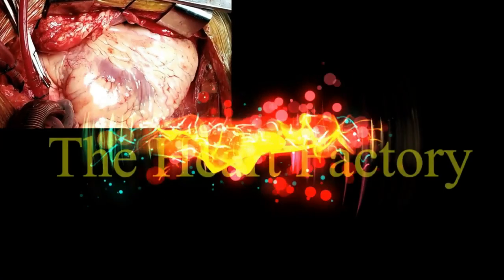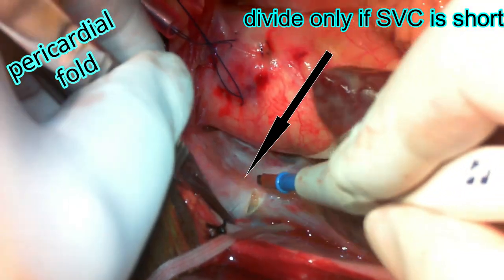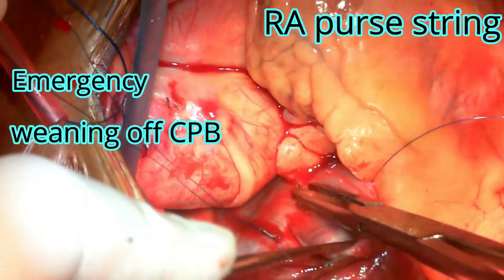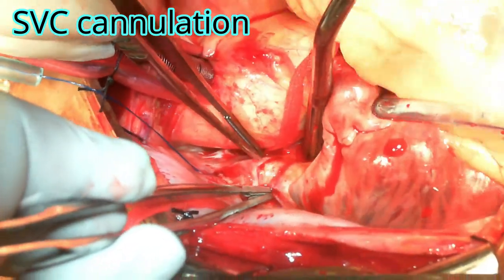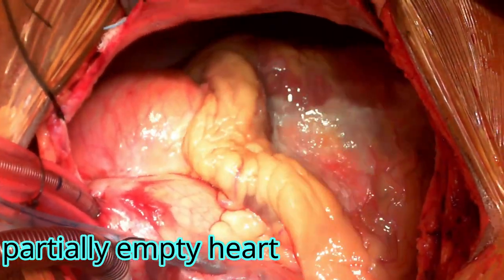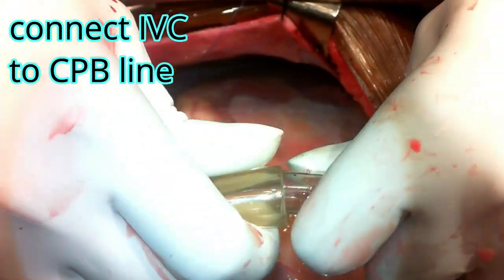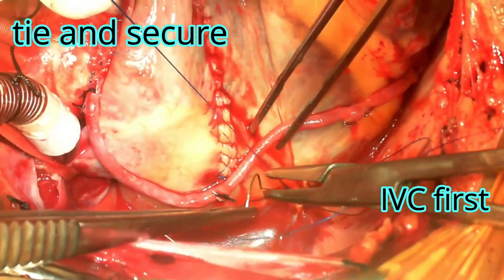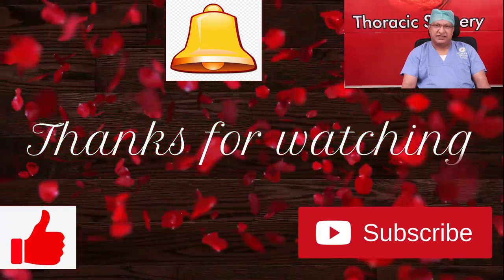Technique of Cannulating the Superior and Inferior Venacava for Cardiopulmonary Bypass [Part 2]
Facilitation of venous return from the patient to the bypass machine may be accomplished via a host of cannula options, as well as cannulation sites and  within the extracorporeal circuit, blood flows from a higher pressured area to a lower pressured area. With the venous limb of the CPB circuit, gravity is used to siphon blood away from the patient to the machine and at times vaccum or a roller pump can be used to assist venous drainage.
This video demonstrates the technique of handling the superior and inferior venacava to establish total cardiopulmonary bypass without causing hemodynamic compromise and with ease.